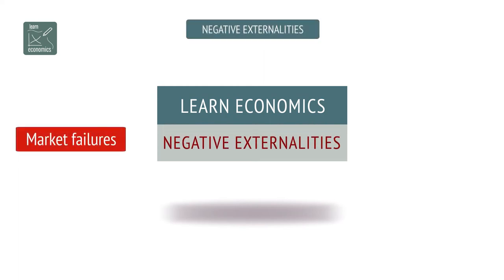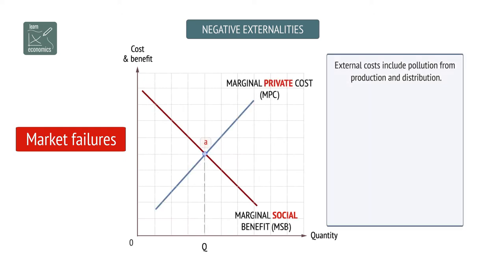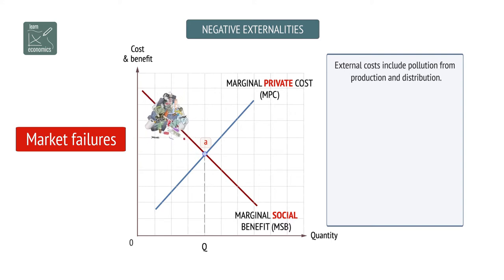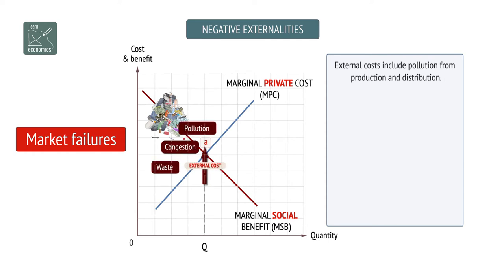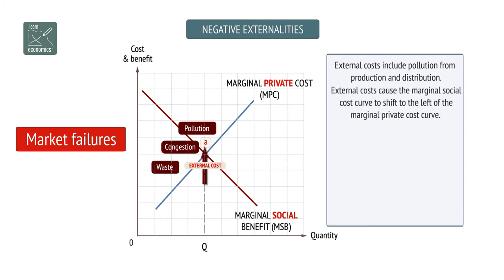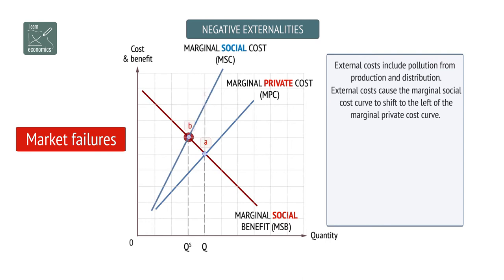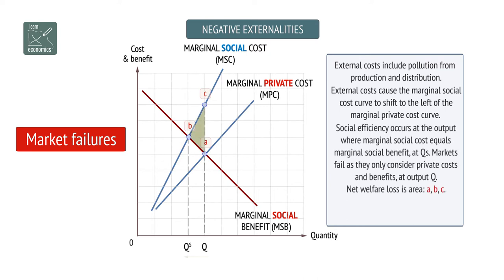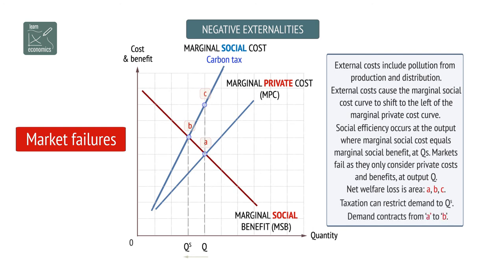Negative externalities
Negative externalities are the third party costs associated with an economic transaction.